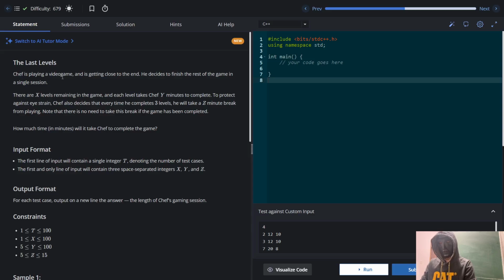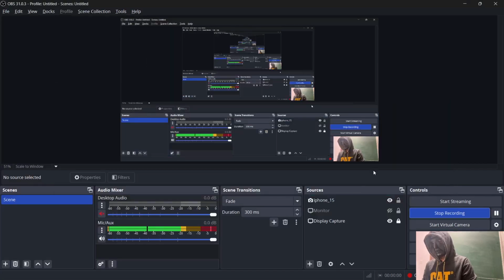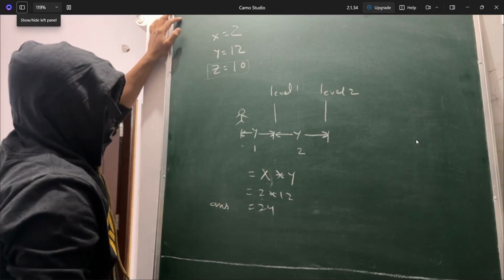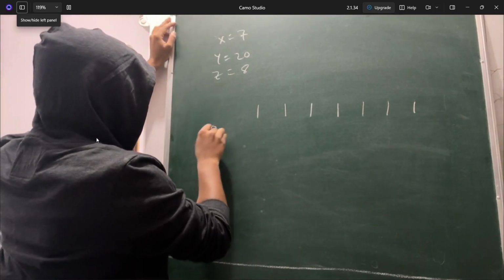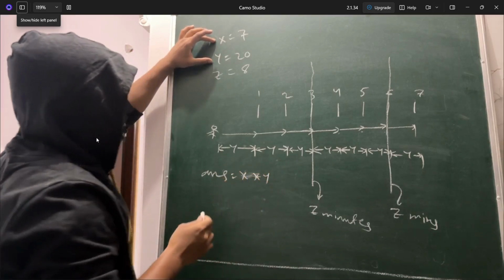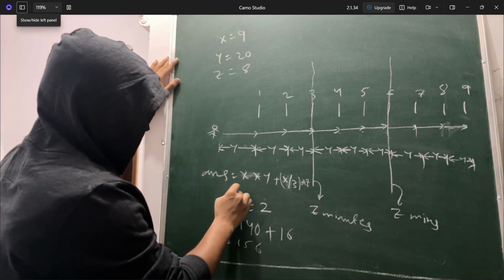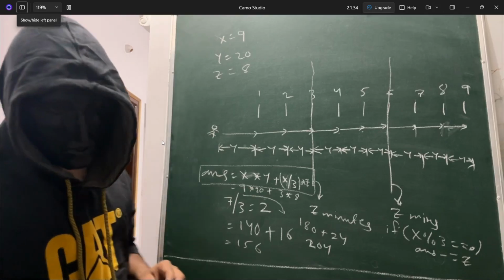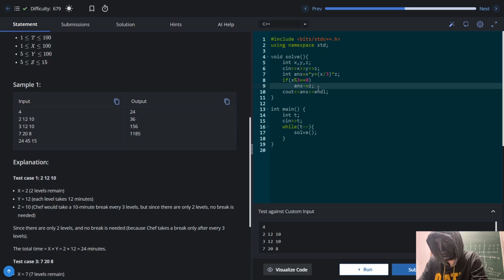48. The Last Levels